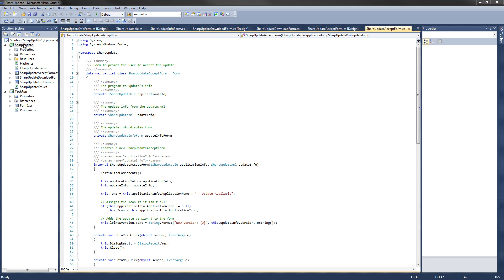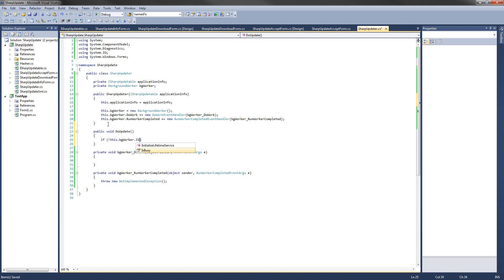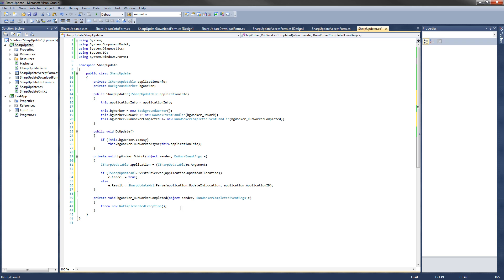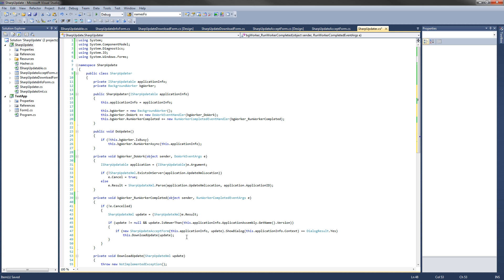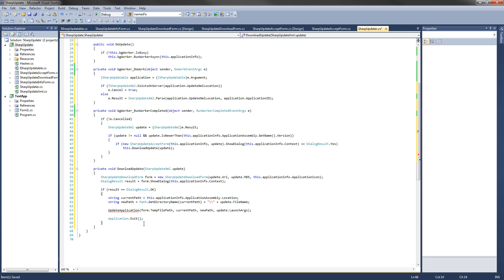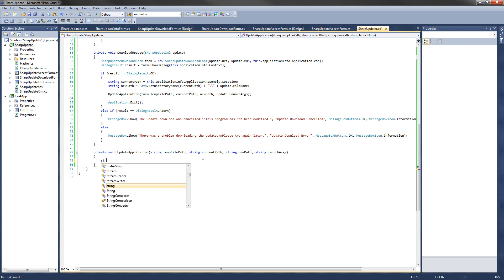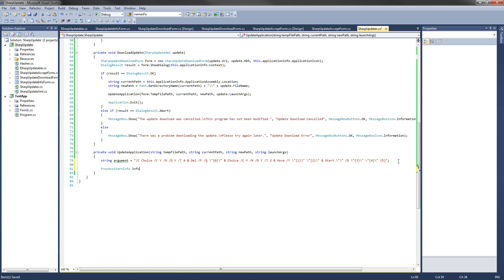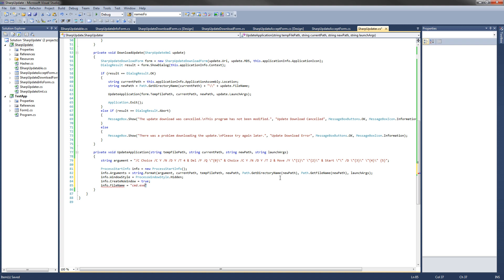C# Auto Updater Library Tutorial - 9 - SharpUpdater class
This is the BEST .NET auto updater on YouTube!

In the C# Auto Updater Tutorial series, we learn how to create a library that will allow you to update any .NET application from the web.  SharpUpdate (the library we create) is a multi-threaded .NET application updater that won't freeze any Windows Forms applications while checking for updates or downloading them.  Follow along if you want to learn how to make this awesome application updater!

In Part 9 of this C# Auto Updater Tutorial, we write the SharpUpdater class.  This is the class that brings everything together from the past tutorials, and provides the public interface to the client applications in order to update themselves.